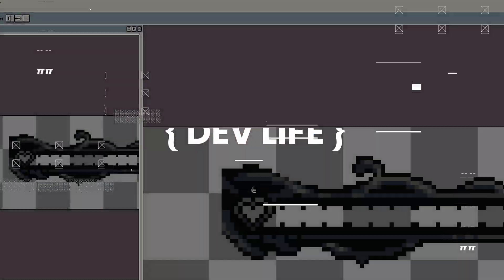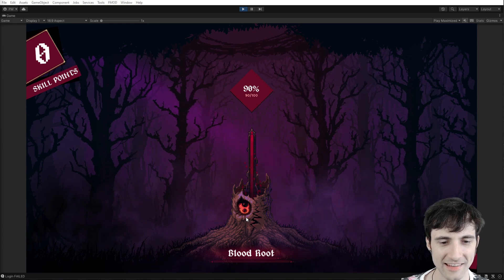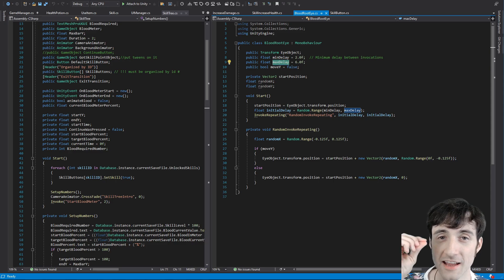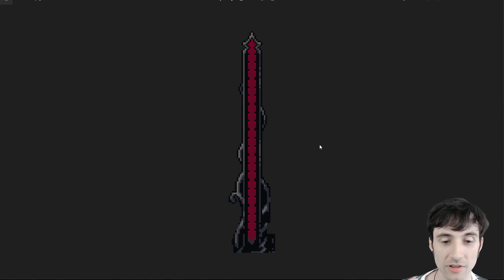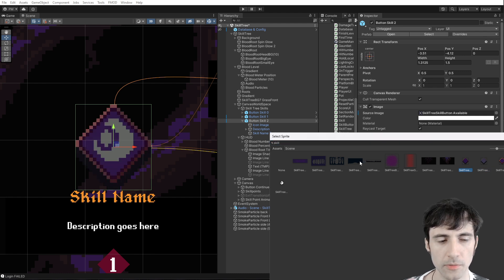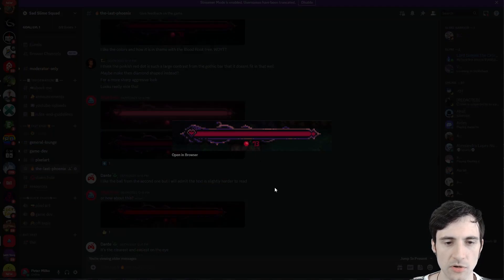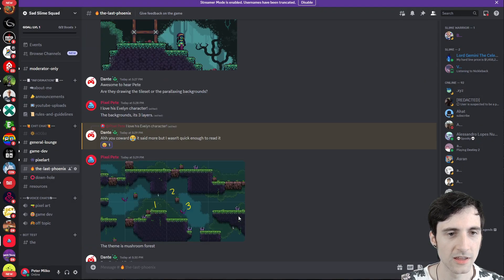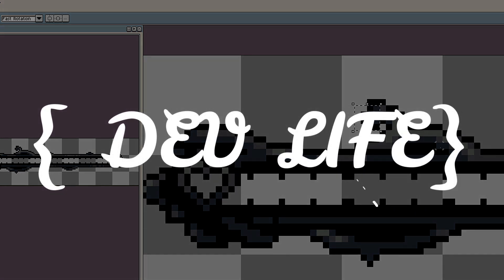{ Dev Life } Health Bar UI in Unity